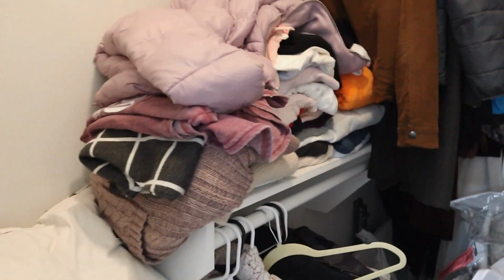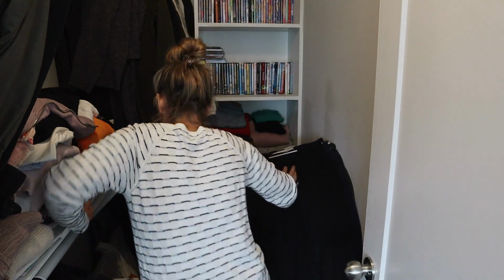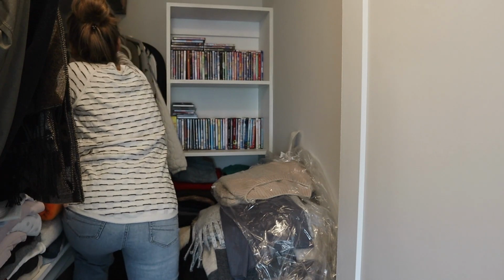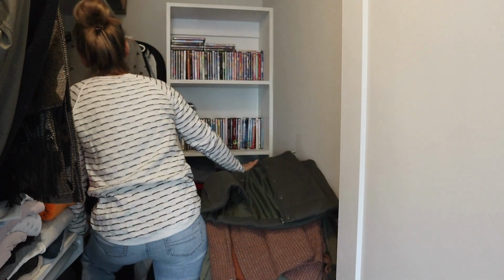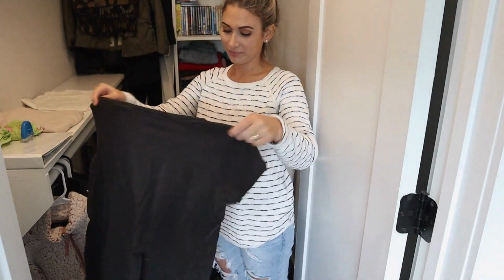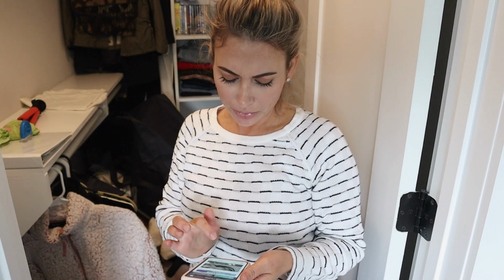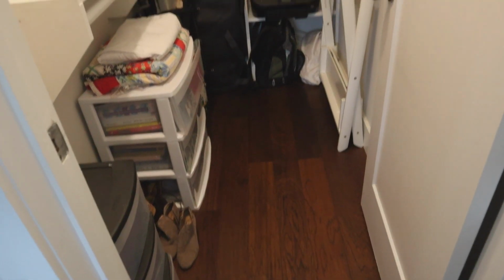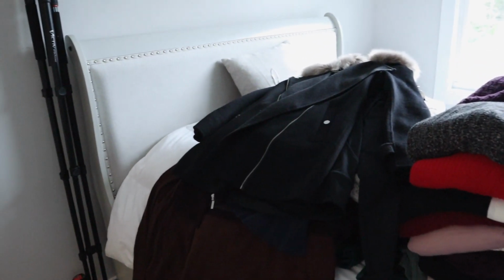DECLUTTER CLOSET 2020 | Fall Closet Essentials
Hey Family ❤️ It's that time of year to go through the fall/winter clothes 🤗🍁❄️. Today I'm going to DECLUTTER THE CLOSET and get out those FALL ESSENTIALS. I picked some of my favorite songs 🎶 to get us moving and productive. What is so exciting about today is I mention in todays video, my favorite fall closet essentials and where i purchased them, in case you like anything you see. 🛍 I hope you enjoy Fall Closet Decluttering with me. I love to hear from you.

                 👇GROVE COLLABORATIVE CHEMICAL FREE CLEANING AGENTS👇
🧼GROVE COLLABORATIVE 🧼( FREE PRODUCT LINK)

CAMERA EQUIPTMENT USED:
SELFIE TRIPOD
BABY MONITORS FROM VIDEO